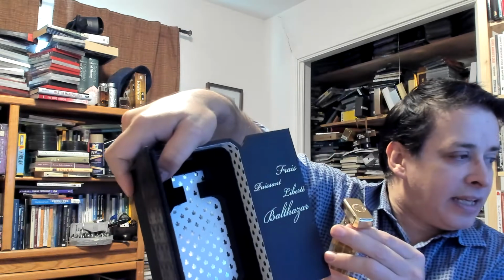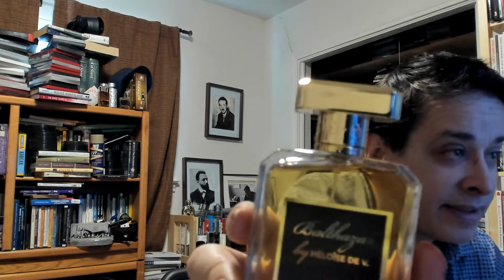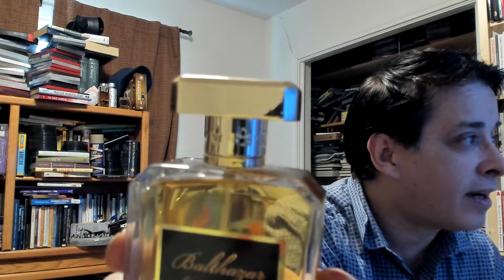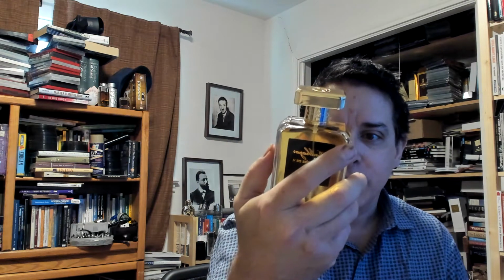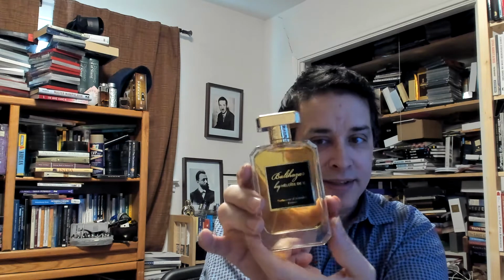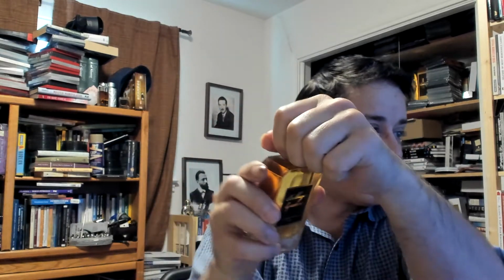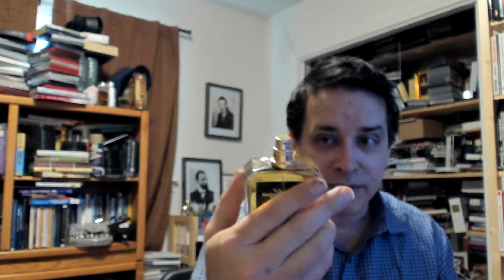Balthazar Helouise de V review Episode 217